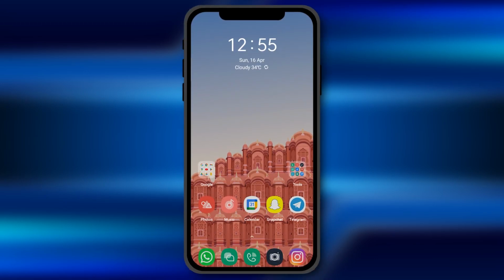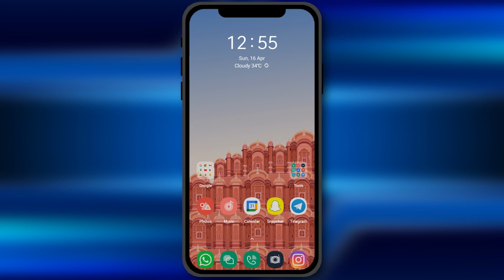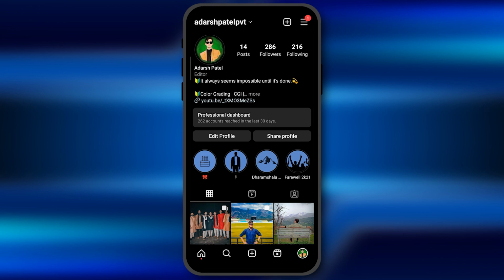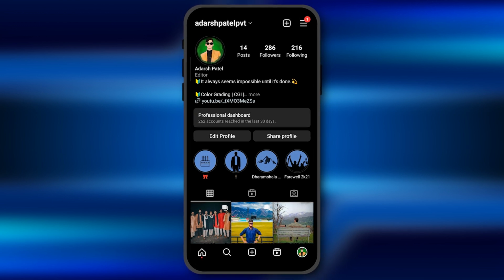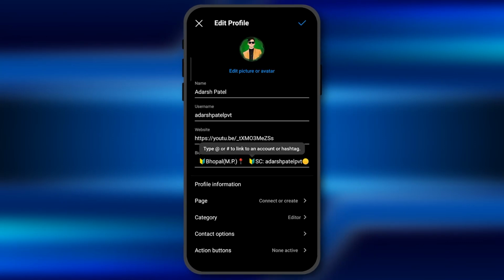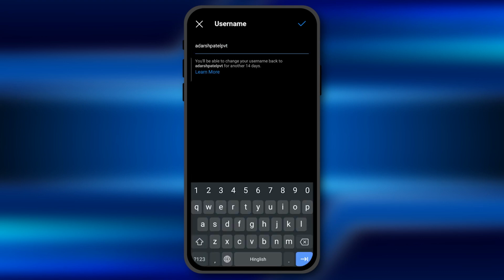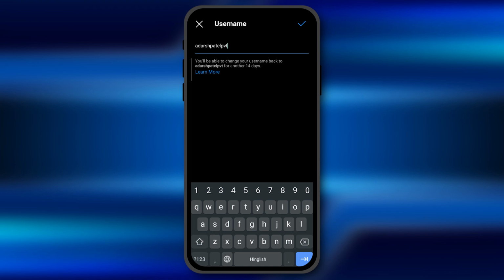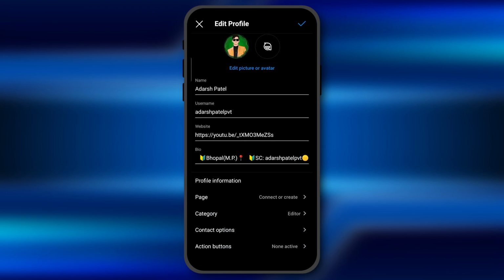How to Edit Username on Instagram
In this video, we'll show you how to change your username on Instagram in just a few simple steps. Your Instagram username is the name that appears on your profile, and it's the name that other users will use to find and tag you on the platform. So, whether you're looking to rebrand yourself or simply want to update your username, we've got you covered.

First, we'll walk you through how to change your username using the Instagram mobile app. We'll show you exactly where to find the settings menu and how to edit your profile information, including your username. Then, we'll guide you through the process of selecting a new username and making sure that it's available.

Next, we'll show you how to change your username using the Instagram website on your desktop or laptop computer. The process is similar to changing your username on the mobile app, but we'll walk you through the specific steps you need to take on the website.

Finally, we'll offer some tips and best practices for choosing a new username that's catchy, memorable, and easy to search for on Instagram. We'll also discuss some common mistakes to avoid when selecting a new username, so you can make sure you're making the right choice.

By the end of this tutorial, you'll be able to edit your Instagram username like a pro, no matter whether you're using the mobile app or the website. So, if you're ready to update your Instagram profile and start attracting more followers and engagement, be sure to check out this video!